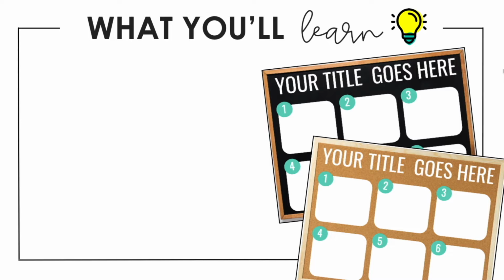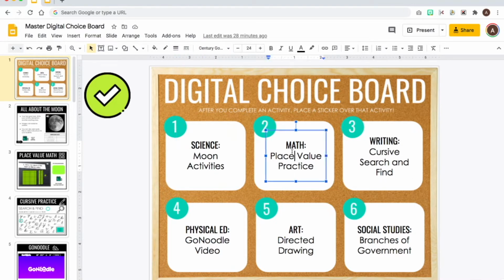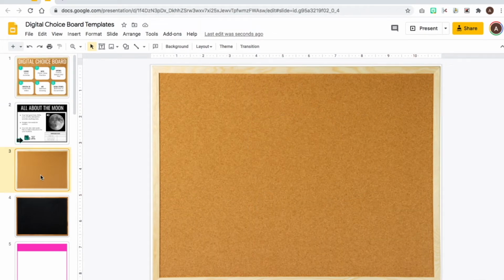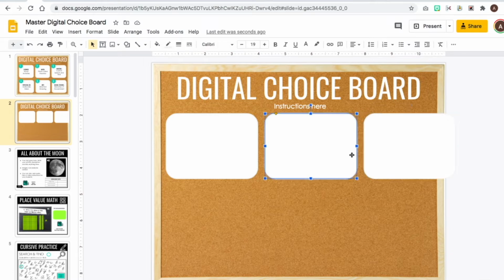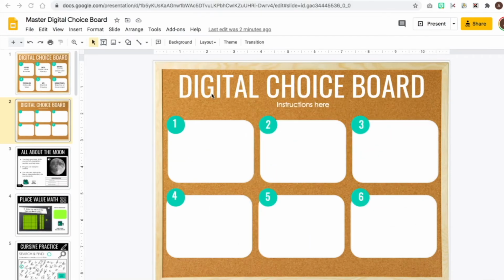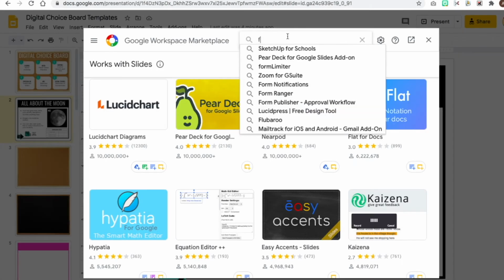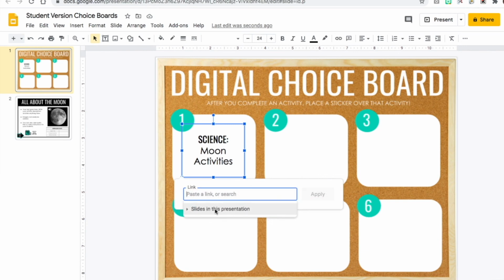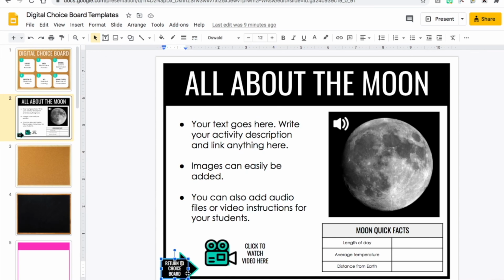Creating Digital Choice Boards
Do you ever wonder how teachers create digital resources for their classrooms? In this video, you'll learn how to use a Google Slides to create a choice board. You'll also learn how to how to customize your choice board and differentiate for your own class by adding multimedia and hyperlinks you can add to your template!